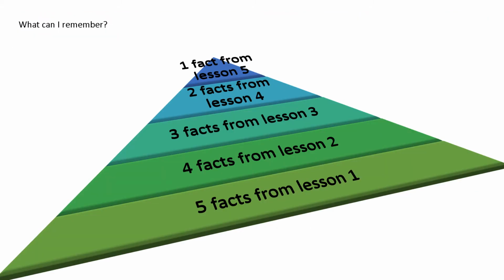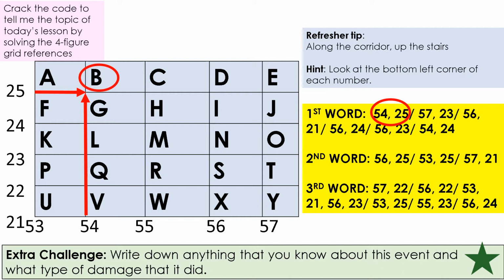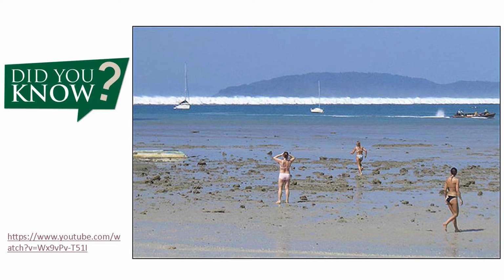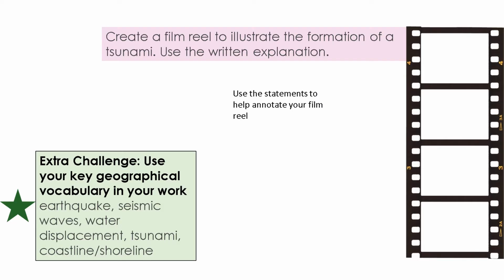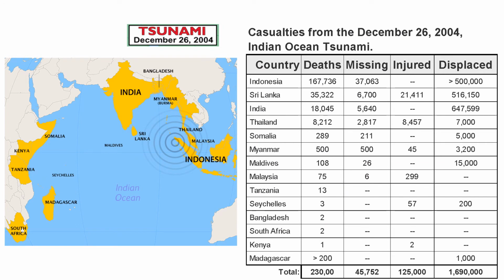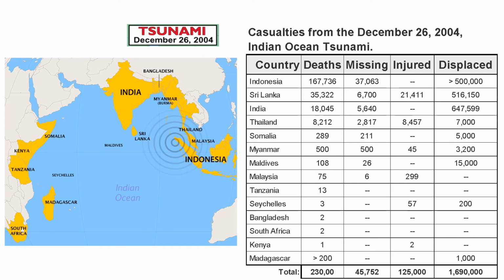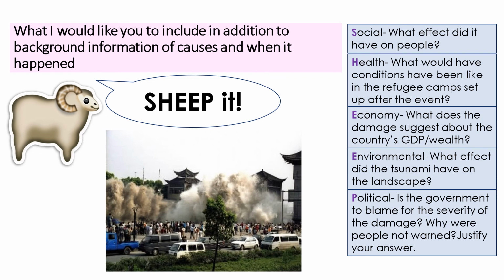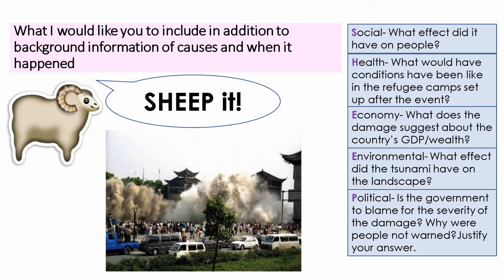Lesson 6 Causes and effects of tsunamis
This is lesson 6 for Year 9 Geographers during the school closures